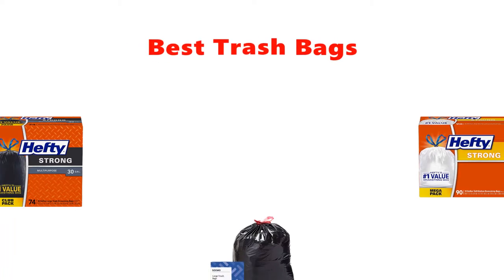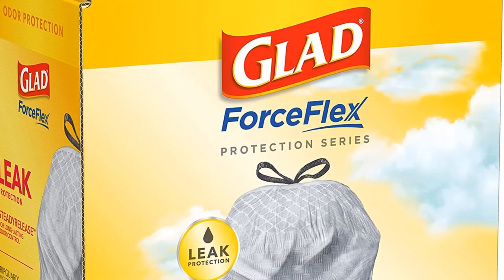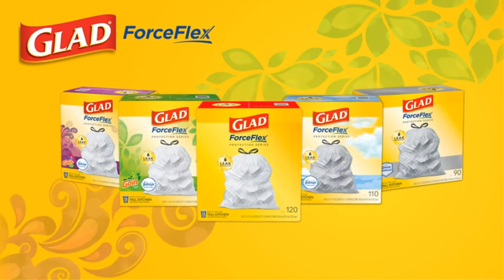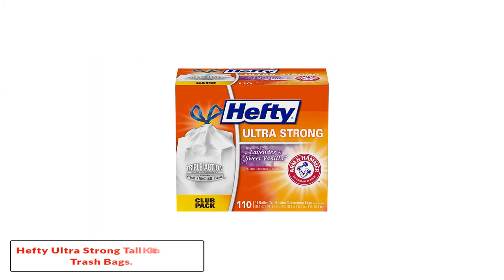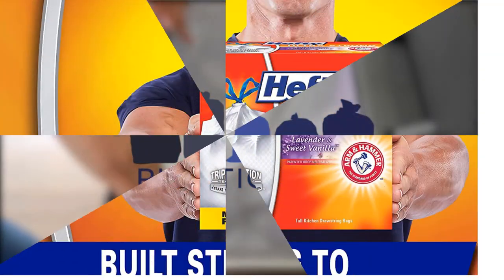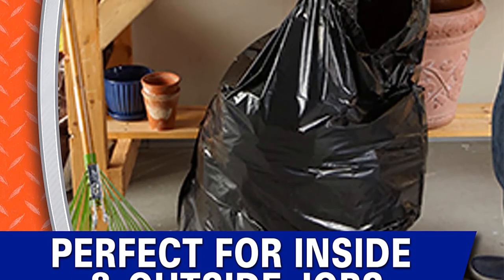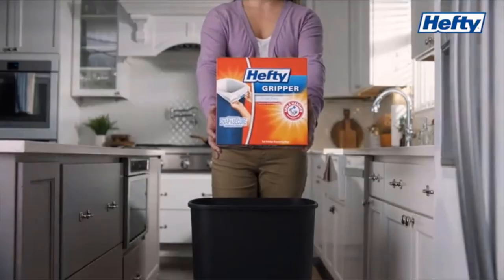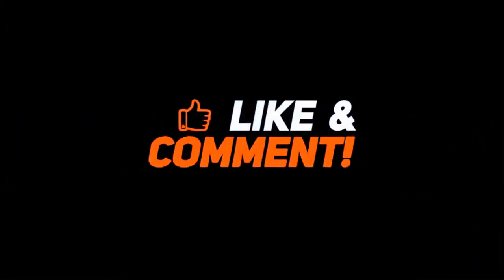✅ Top 5: Best Tall Kitchen Trash Bags 2023 [Tested & Reviewed]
Top 5 Best Ergonomic Office Chair Under 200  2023